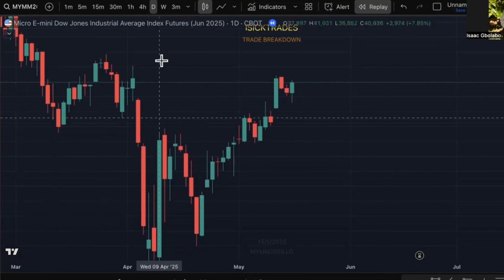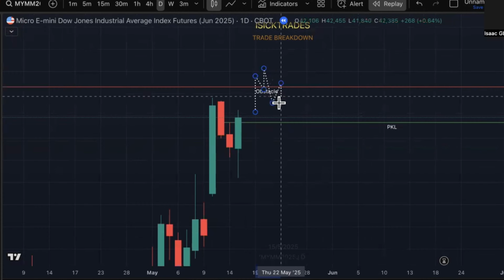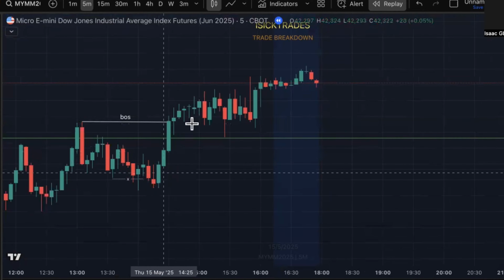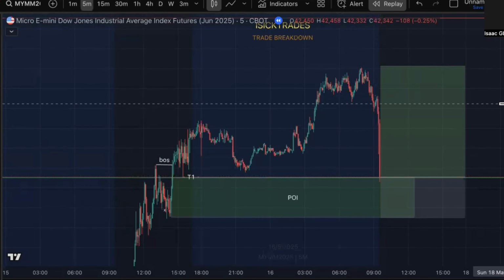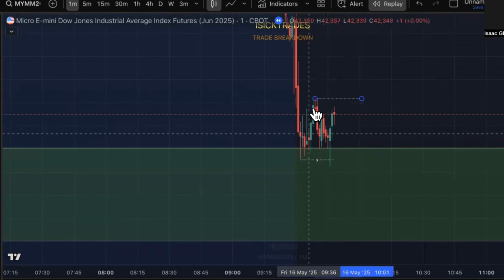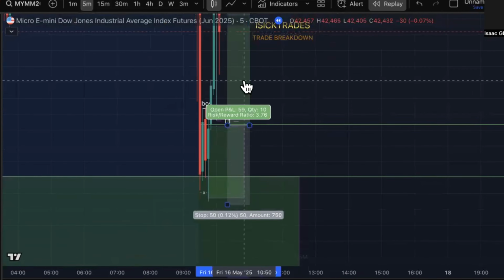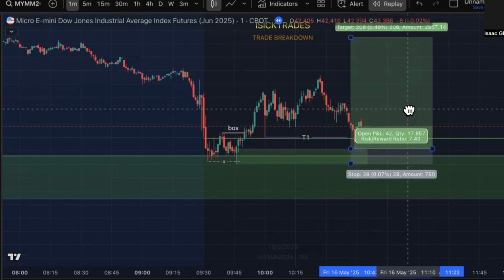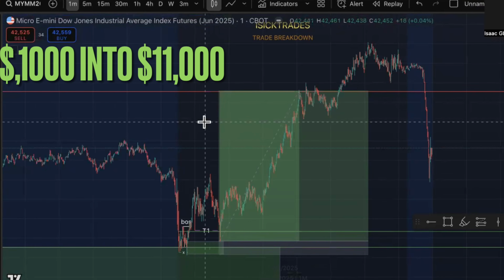Trade Break Down - EASIEST Day Trading Strategy In 2025 (Must Watch)